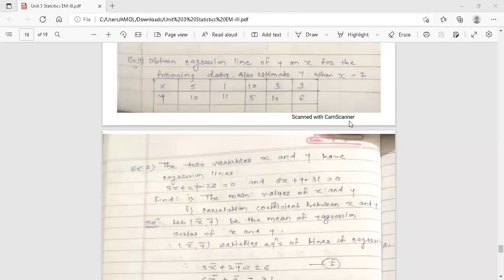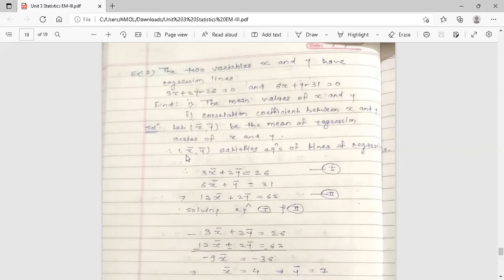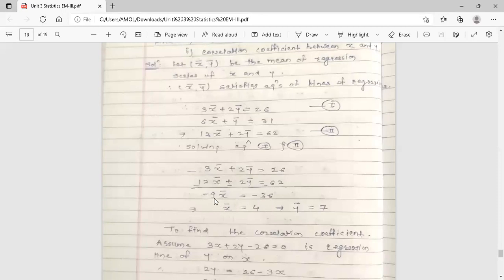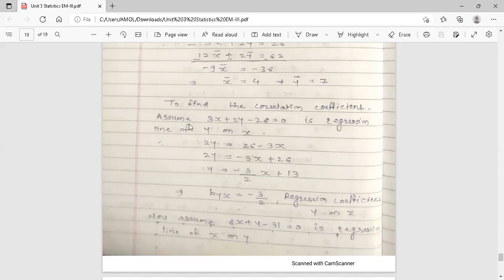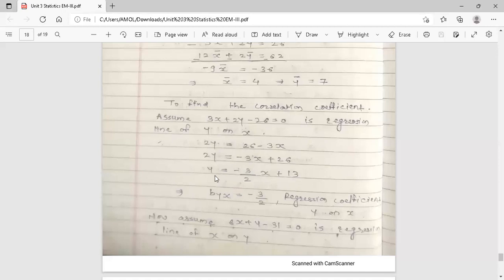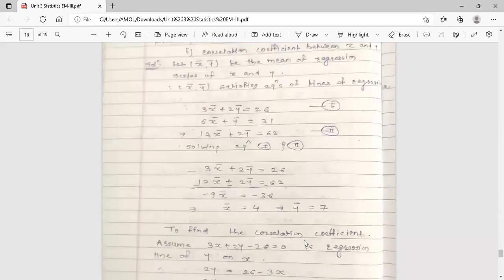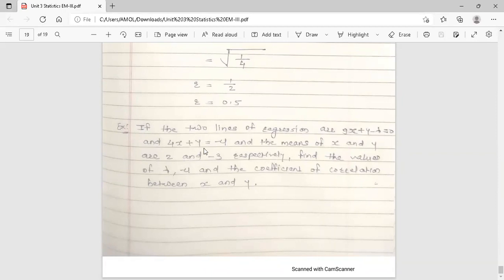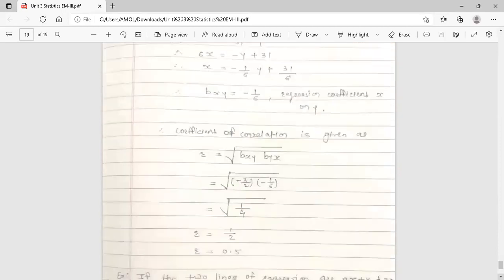Unit 3 Statistics Regression 2 EM III